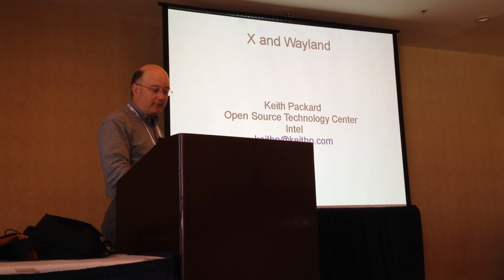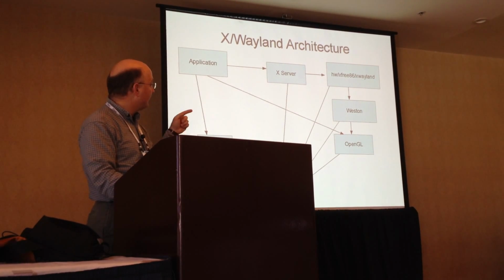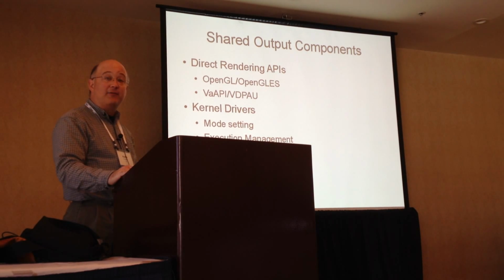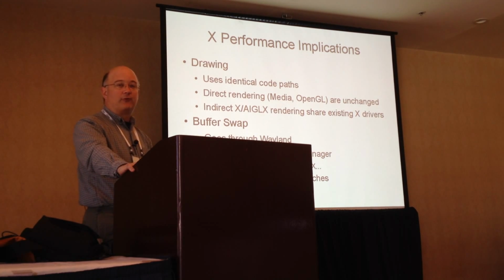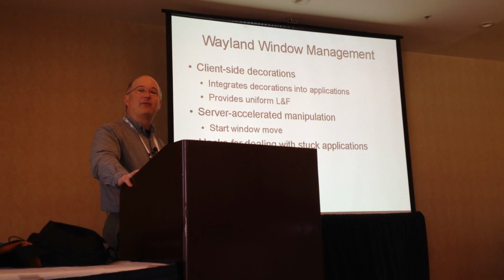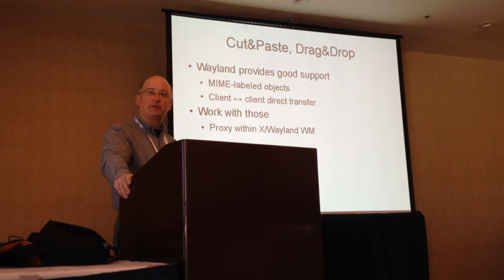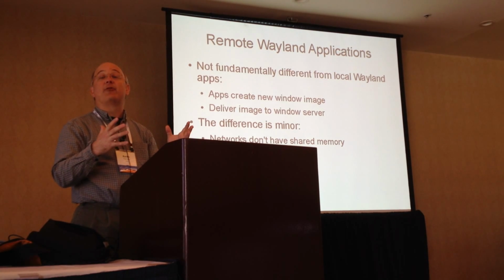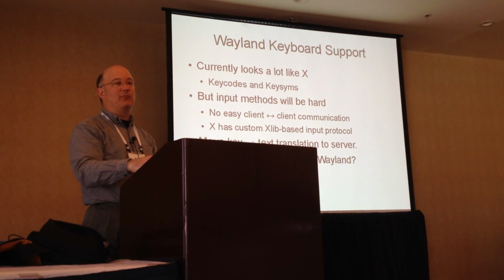Phoronix.com - X/Wayland - LF Collab Summit 2012